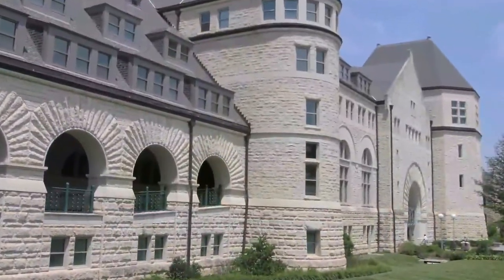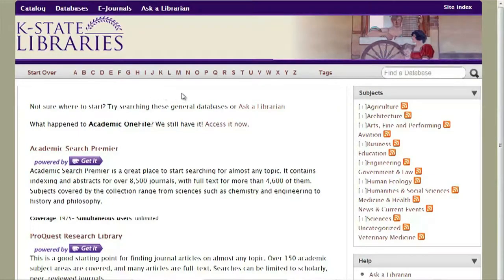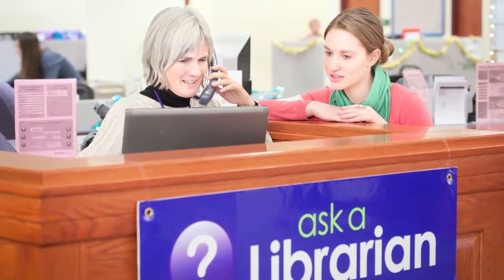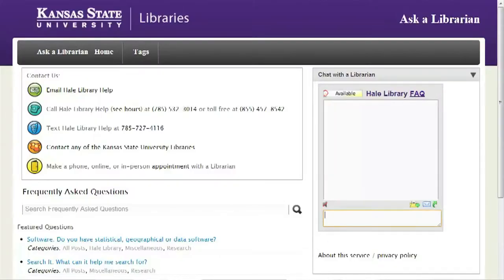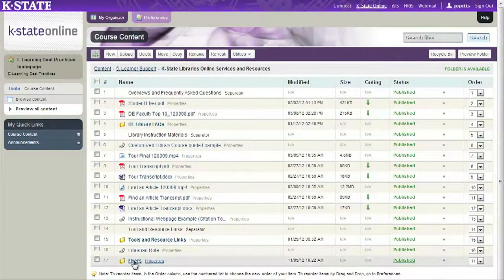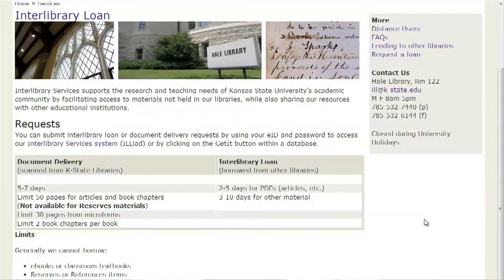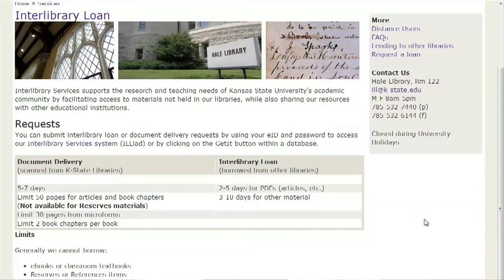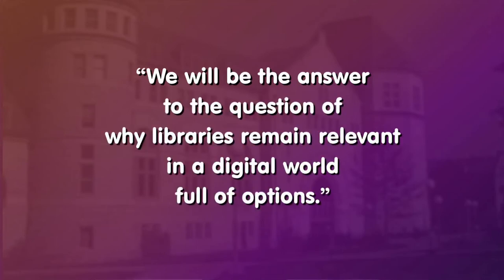DCE E-Learning Faculty Modules - Introduction to the Library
An introduction to the services and resources available to distance students and faculty at K-State.